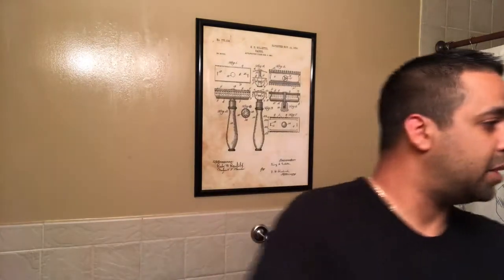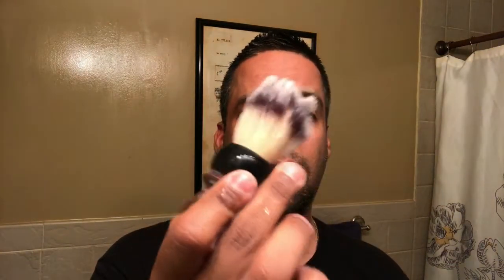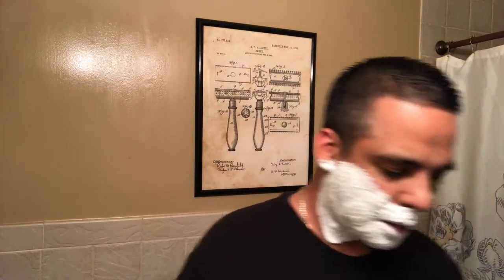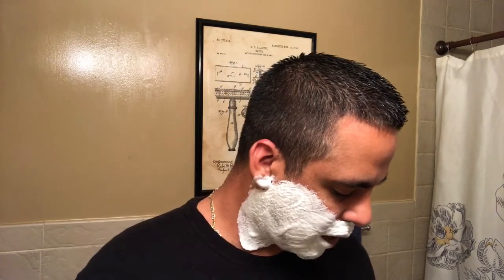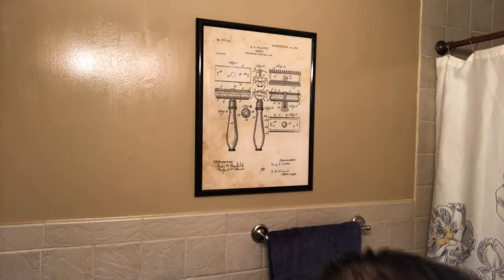Phoenix Artisan Accoutrements "Home On The Range Shaving Soap"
Reviewing Phoenix artisans accoutrements home on the range shaving soap.

Please give a warm welcome to Alan Walker who makes his debut on NCS. His gift to us today is 'Fade', a wonderful Norwegian 'Russ' style release.